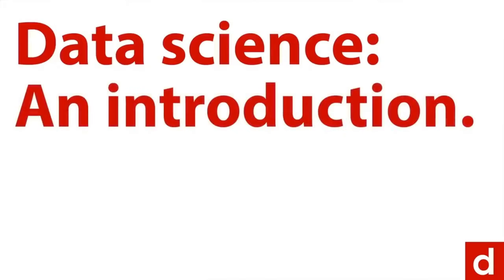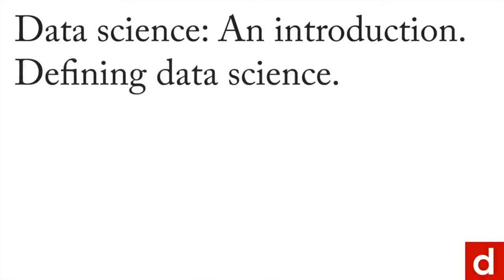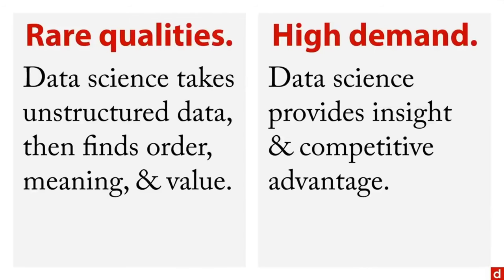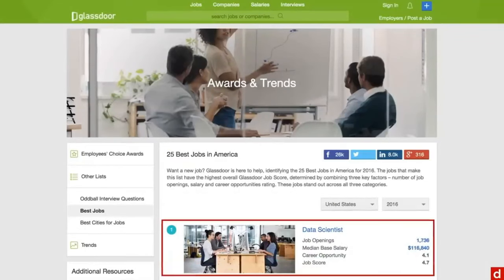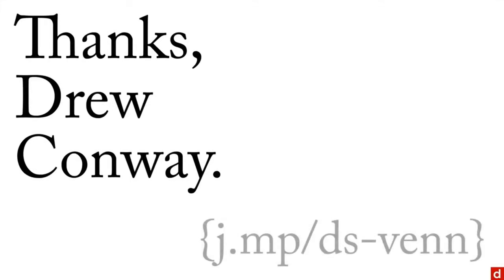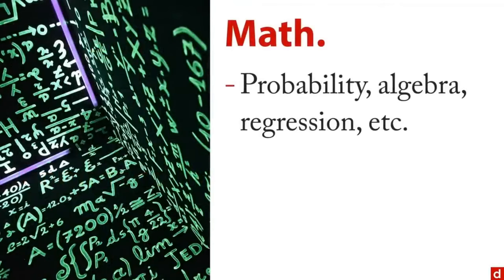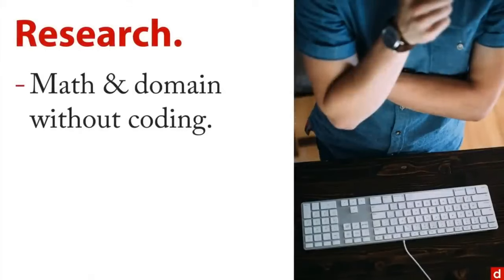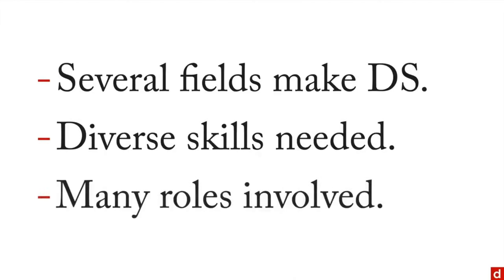Data Science Essentials: Foundation and Demand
Welcome to our comprehensive beginner's guide to Data Science! In this full course tutorial, we'll take you on a journey through the essential foundations, demand in the industry, and the infamous Data Science Venn Diagram.

Foundations of Data Science: We'll start by laying down the groundwork, exploring key concepts, tools, and methodologies that form the backbone of Data Science.
Demand for Data Science: Dive into the thriving world of Data Science careers. Understand the current industry landscape, job roles, and the skyrocketing demand for skilled data practitioners.
The Data Science Venn Diagram: Ever wondered what makes a great Data Scientist? We'll break down the iconic Venn Diagram, dissecting the intersection of skills in programming, statistics, and domain knowledge.

Whether you're a complete novice or looking to solidify your understanding, this course is designed for you. Join us as we unravel the mysteries of Data Science and equip you with the knowledge to embark on your journey in this exciting field!